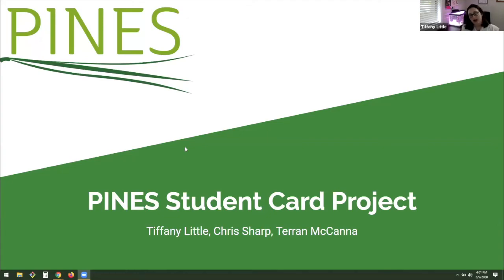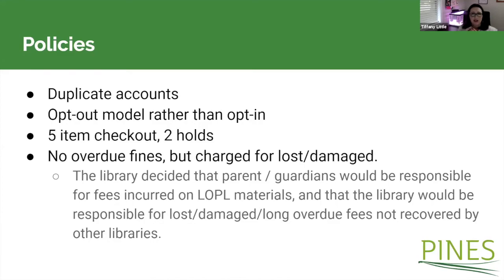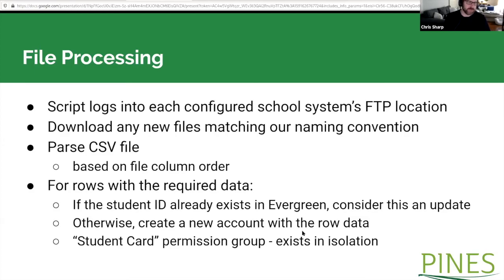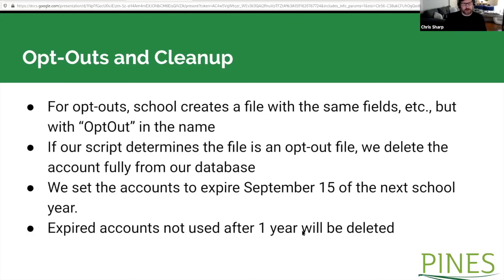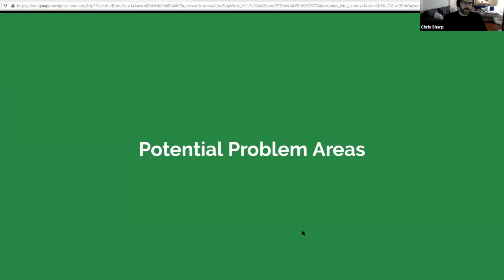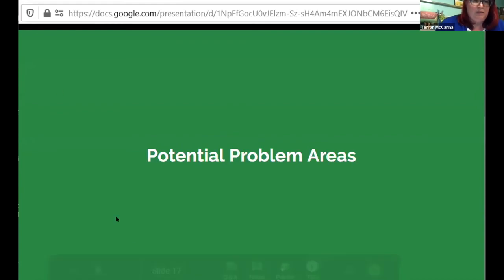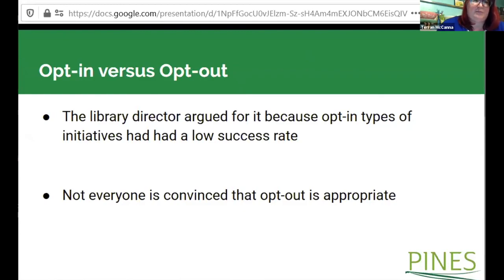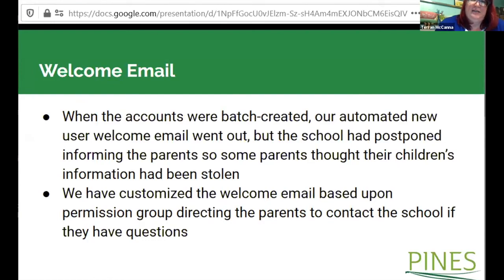Batch Creation of Student Cards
PINES will discuss the process of developing a batch student account creation process and the results of the pilot project.
Terran McCanna PINES Program Manager, PINES. Chris Sharp PINES System Administrator, PINES. Tiffany Little PINES Services Specialist, Acquisitions, PINES.